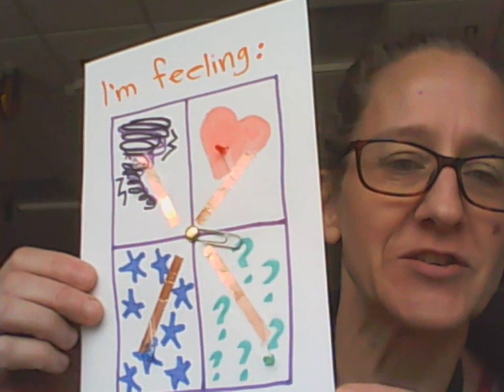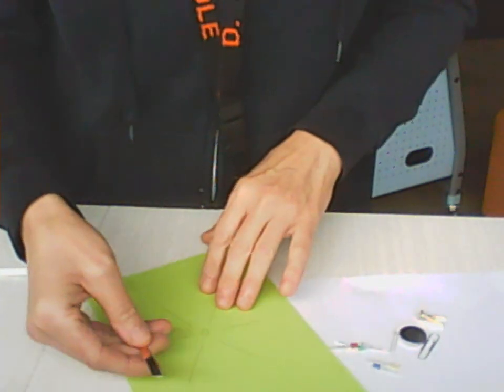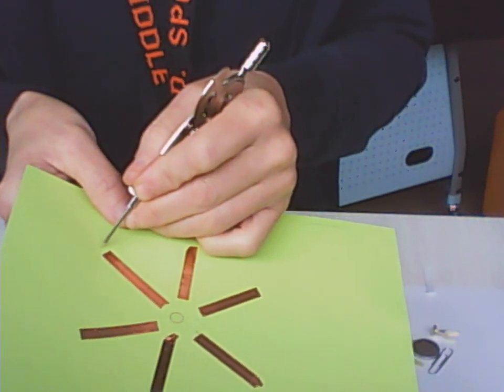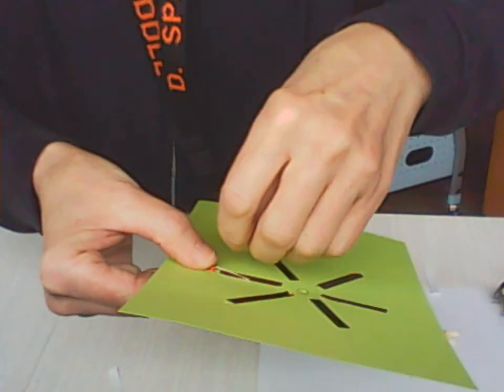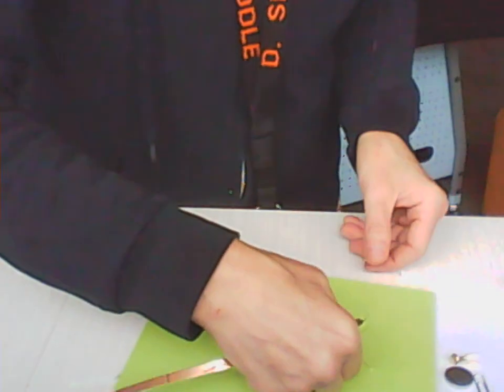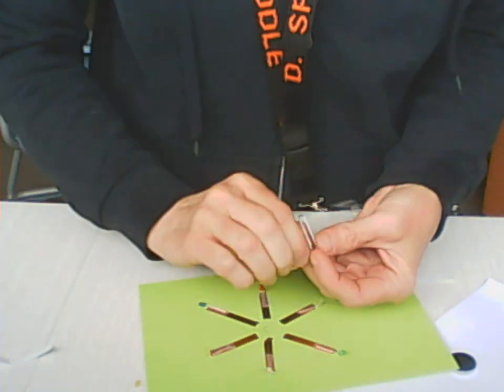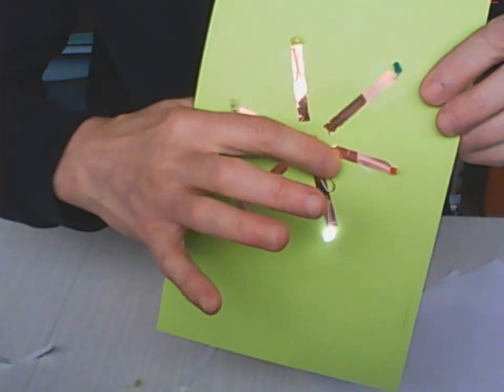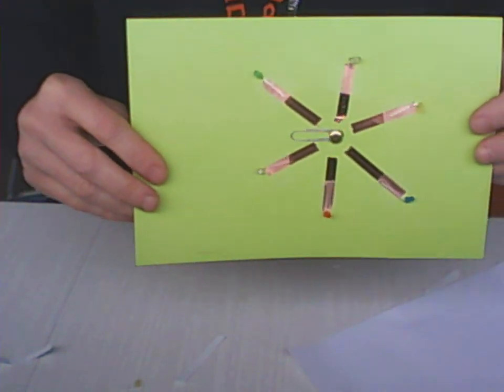Paper Feelings Circuit Instructions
My first STEM instructional video!